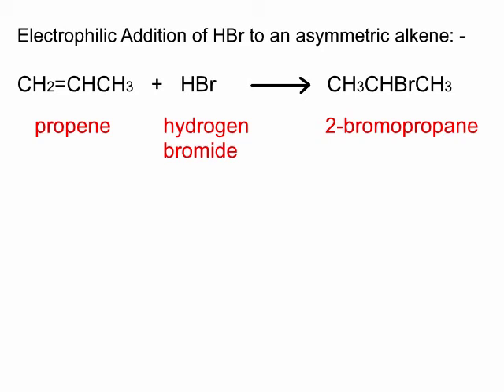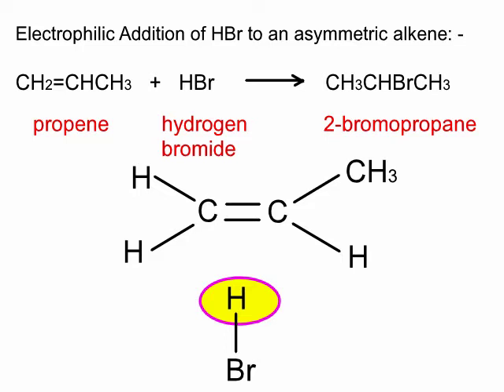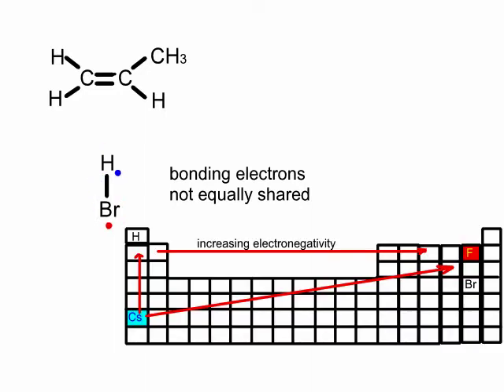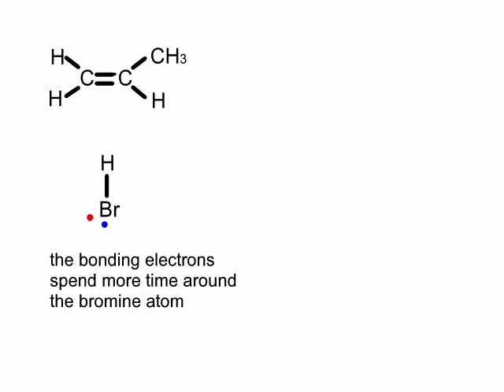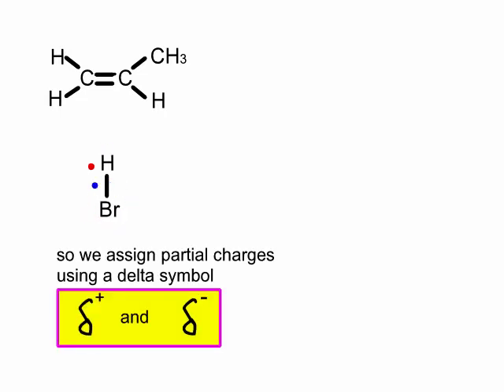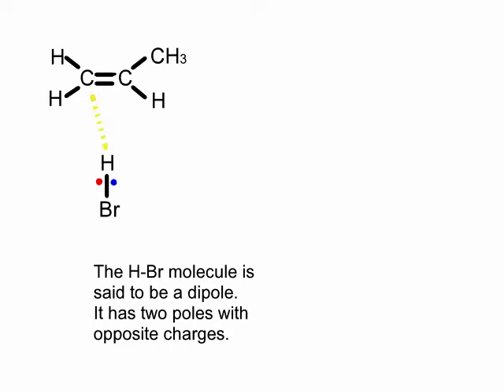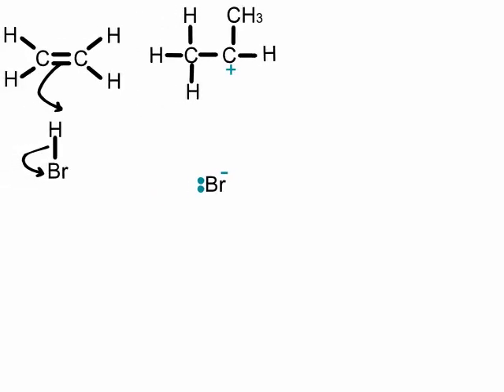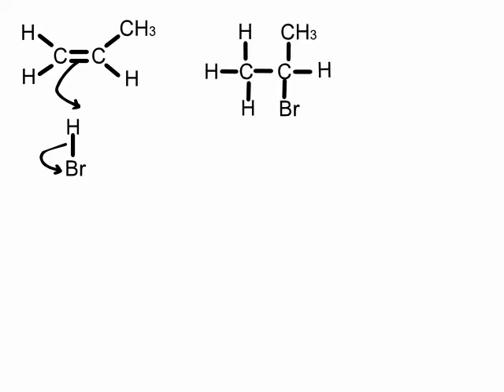Electrophilc addition of HBr to propene: Markovnikov's Rule for addition to asymmetric alkenes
This animated video takes an in-depth look at the mechanism for the reaction between propene and hydrogen bromide. This is an addition reaction to an asymmetric alkene, so there are two possible alkyl halide products. Markovnikov's rule and the stability of the primary and secondary carbocation intermediates are discussed. You will find an accompanying handout at